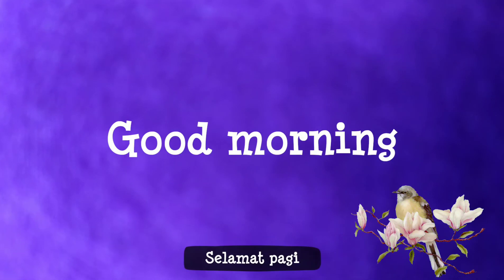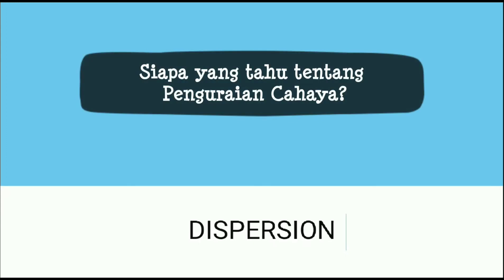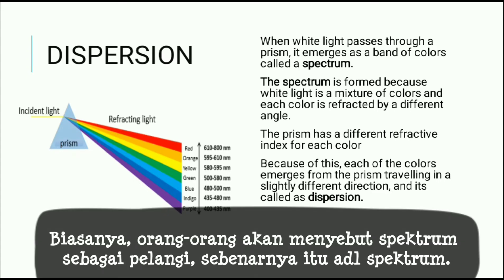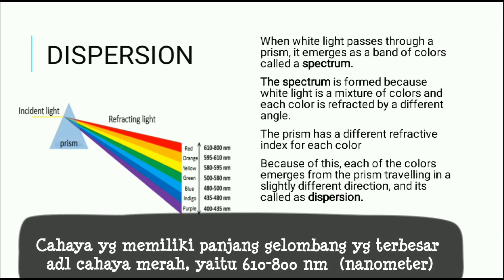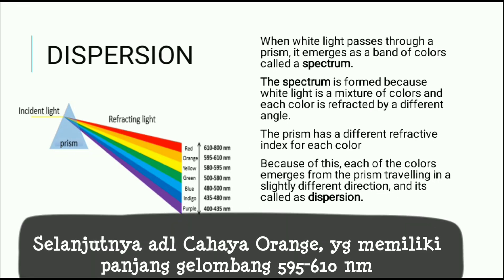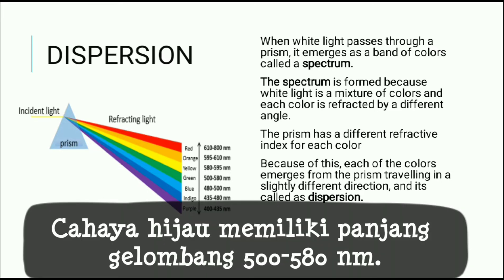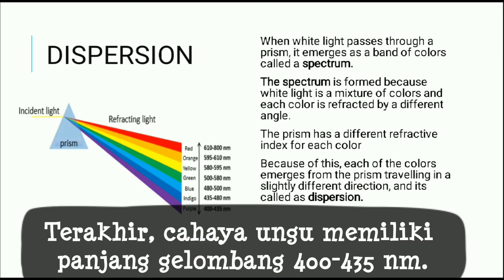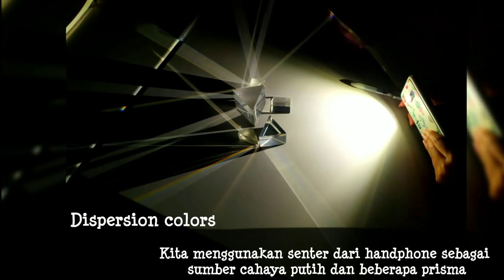DISPERSION OF LIGHT - PHYSICS | PENGURAIAN CAHAYA - FISIKA